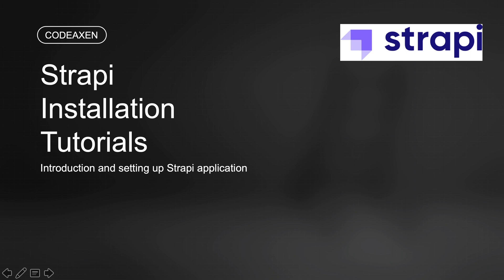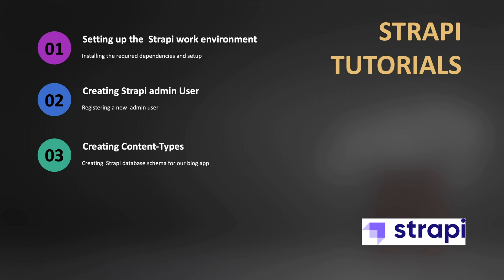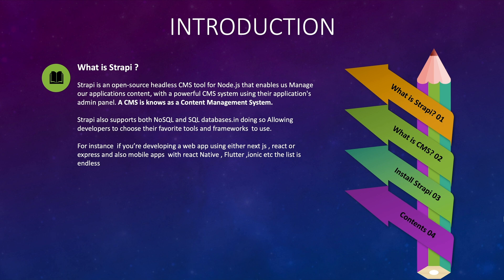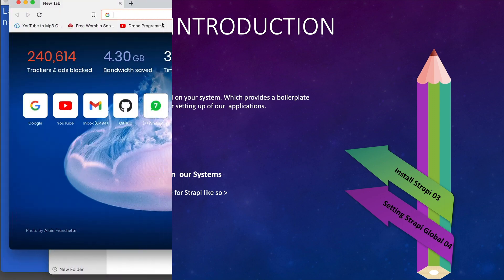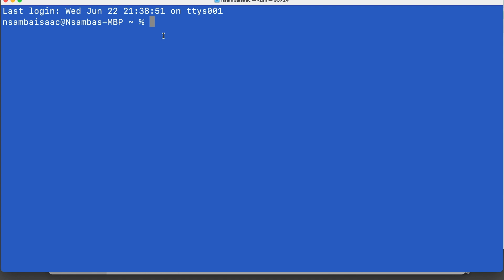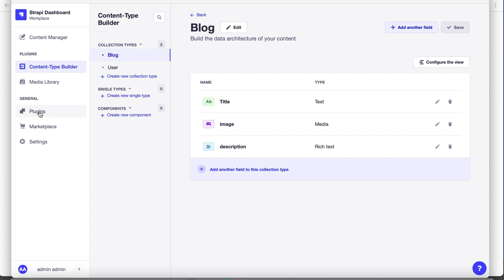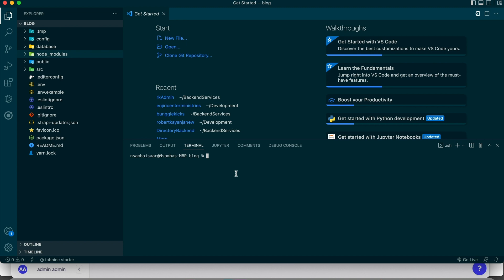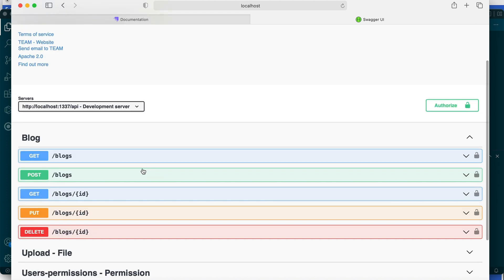How to install and setup Strapi v4 headless CMS Tutorials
Hello today we are going to learn how to install and setup Strapi  cms  application.